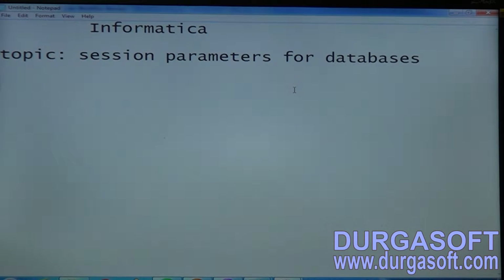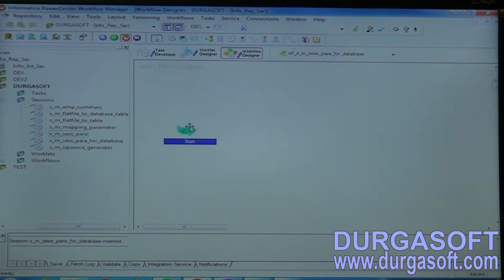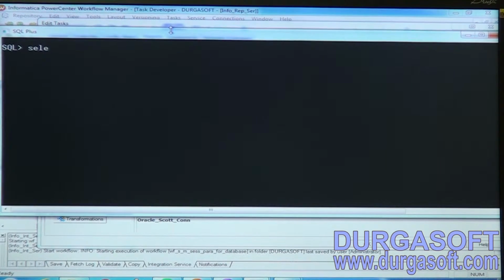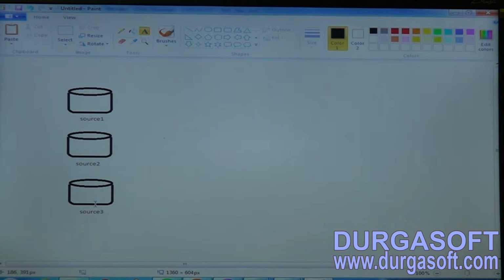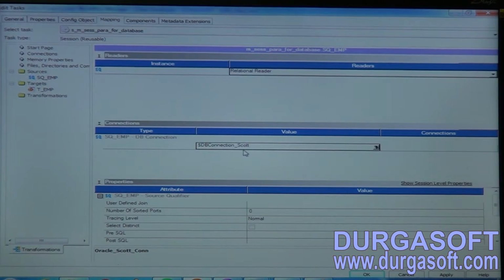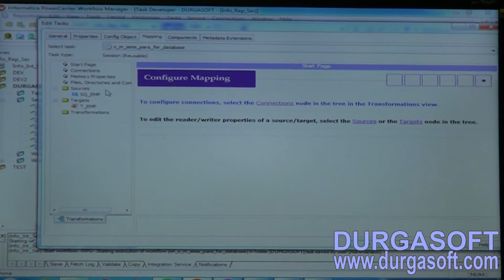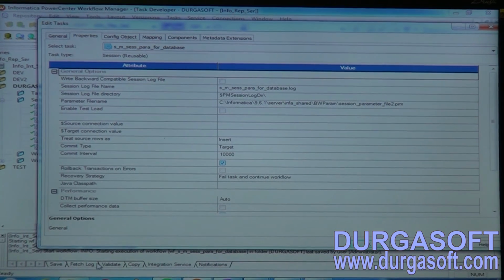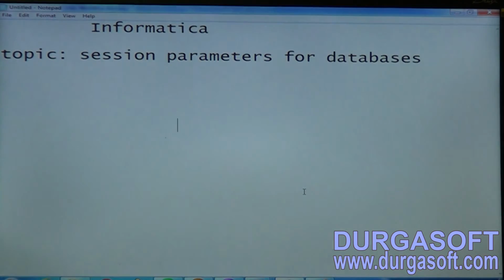Informatica - Session Parameters for Databases